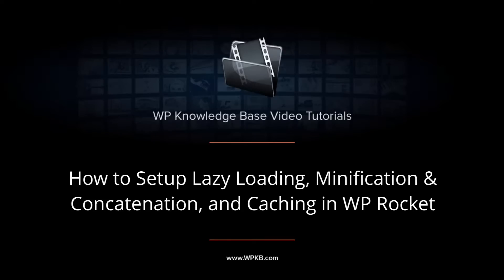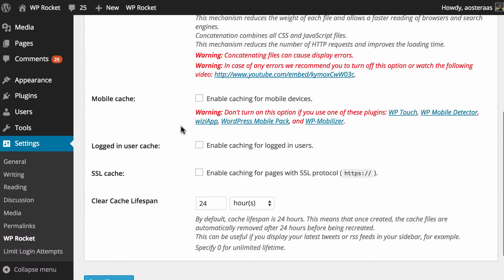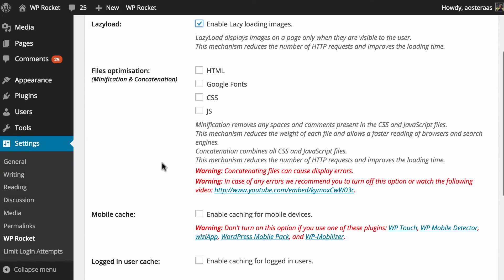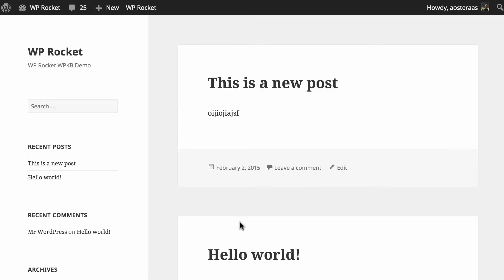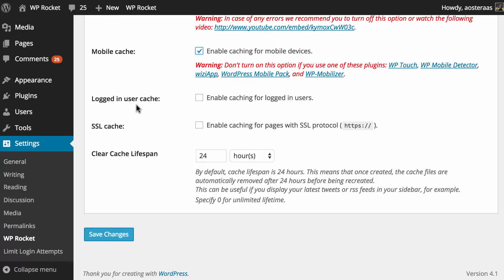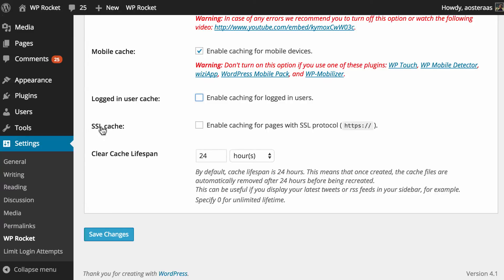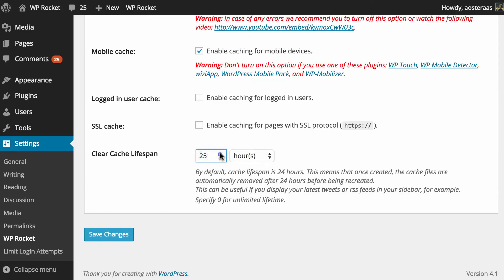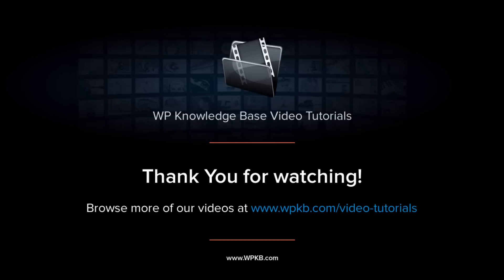How to Setup Lazy Loading, Minification & Concatenation, and Caching in WP Rocket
In this video we'll show you more features of WP Rocket, including lazy loading, CSS and JavaScript minification and concatenation, and caching.